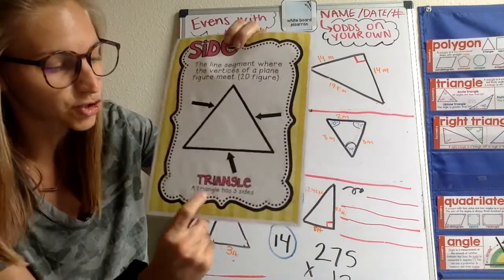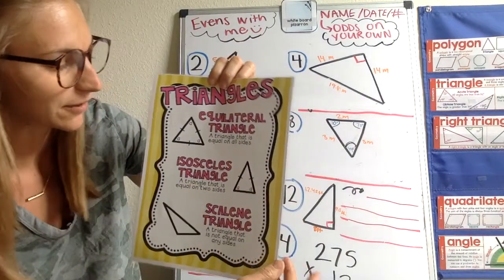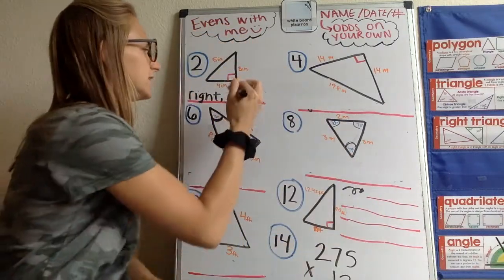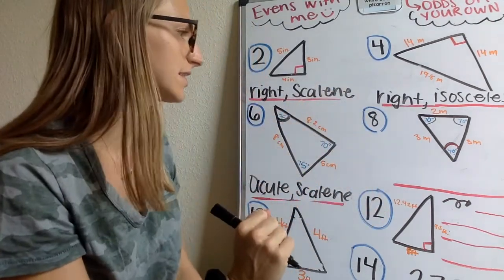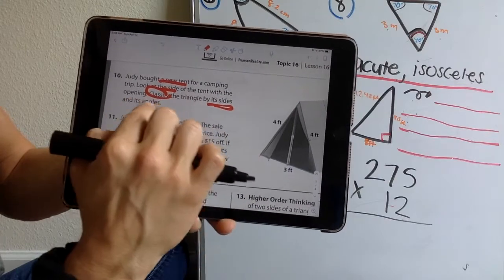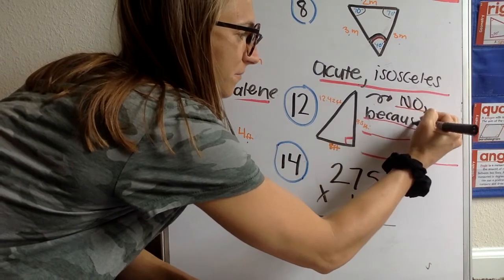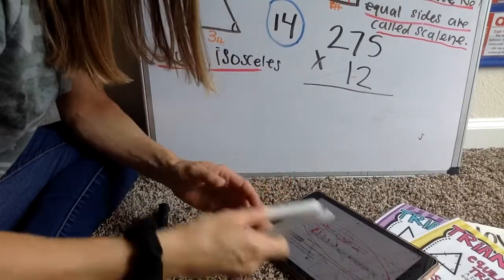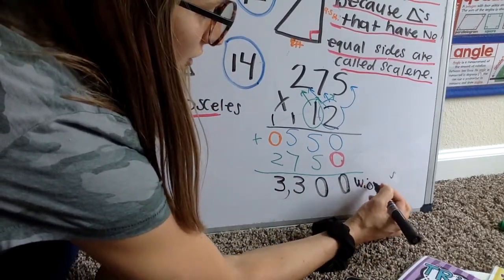April 13: 16-1 Video Lesson by Ms. Kujawa